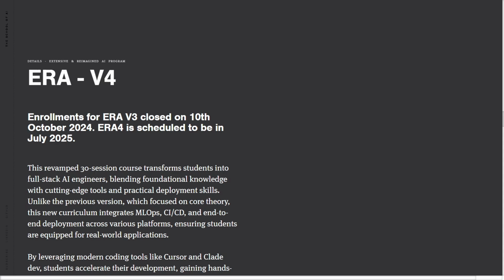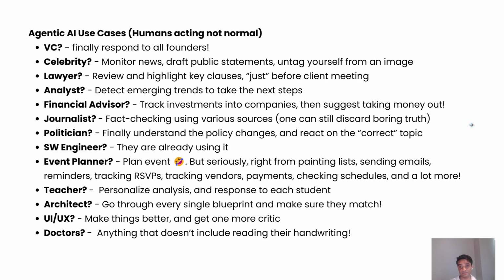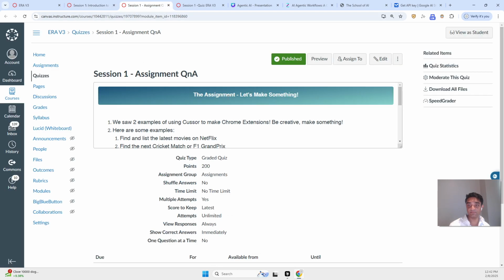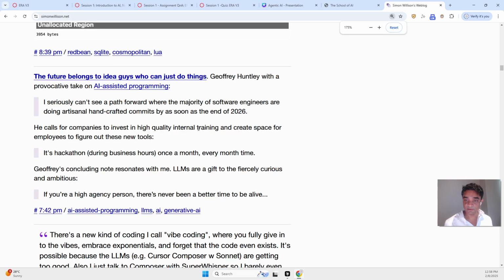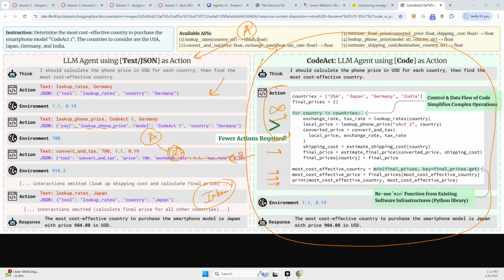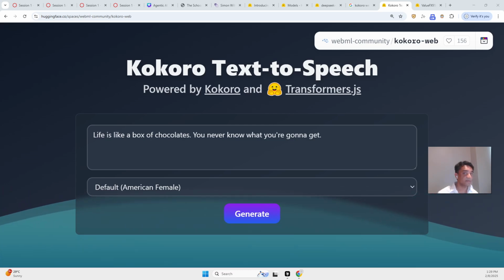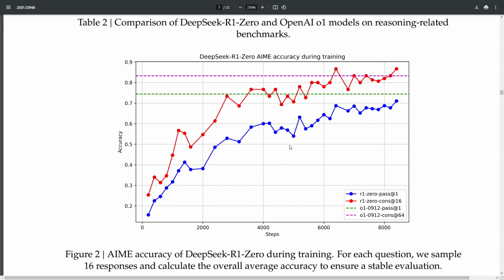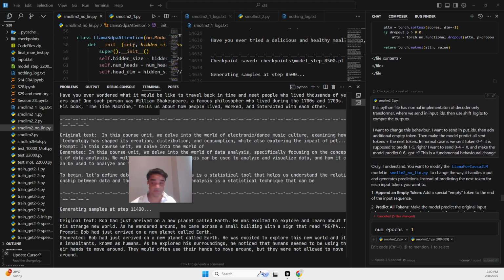EAG AMA 8 Feb